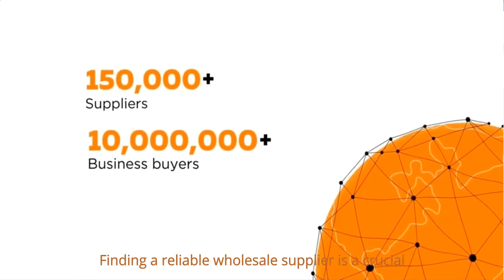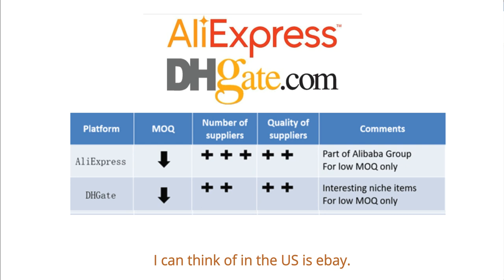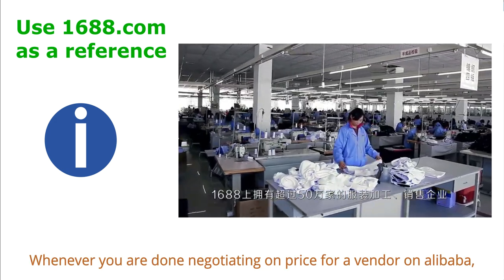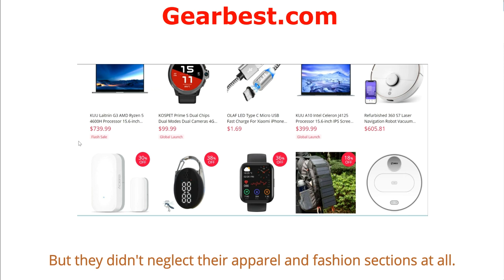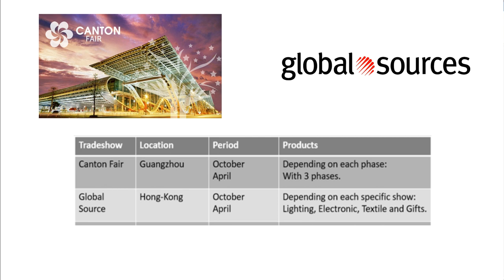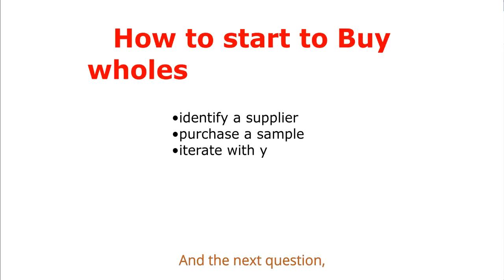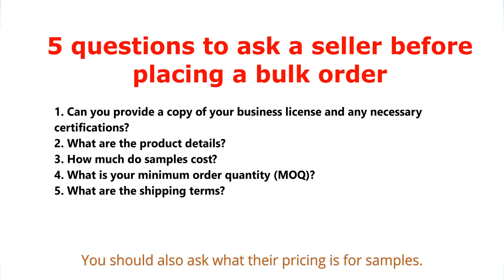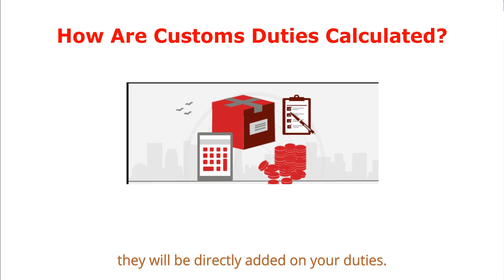Top 16 China Wholesale Online Website: How to Find a Best Supplier in China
Finding a reliable China wholesale supplier is a crucial step in starting a successful e-commerce business. Today in this video, I put together a comprehensive package of China wholesale online websites that will help you know how to buy wholesale from China.

0:00 ​​​​​​​​​ Intro find a supplier through China wholesale online website
00:19​​​​​​​​​ 1. Alibaba vs Made in China vs Global sources
01:56​​​​​ 2. DHgate vs AliExpress
03:10 3. How to use 1688.com to find a supplier
05:05 4. LightinTheBox
05:29 5. SheIn
06:05 6. Gearbest
06:52 7. Banggood
07:20 8. Yiwu market online website
08:01 9. 6 more China online wholesale website list
08:17 10. Find supplier through China trade fair Canton fair vs global trade show
10:23 11. How to choose a wholesale website to buy
11:02 12. How to start to buy wholesale from China
11:31 13. How to identify a good supplier
14:59 14. Customs duties calculated
15:40 END

𝒉𝒆𝒍𝒑 𝒚𝒐𝒖 𝒇𝒊𝒏𝒅 𝒂 𝒈𝒐𝒐𝒅 𝒔𝒖𝒑𝒑𝒍𝒊𝒆𝒓 𝒊𝒏 𝑪𝒉𝒊𝒏𝒂

❤ 𝙊𝙪𝙧 𝙨𝙚𝙧𝙫𝙞𝙘𝙚 𝙡𝙞𝙨𝙩:

- Sourcing products
- Suppliers verification & Factory auditing
- Price and MOQ negotiation
- Private label
- Products quality inspection
- Warehouse service-free storage
- Logistics
- Your customer representative in China
- Sample collection & quality inspection
- Re-packing, bundling, and labeling
- Custom packaging
- Custom product
- Order follow-up
- Amazon FBA prep